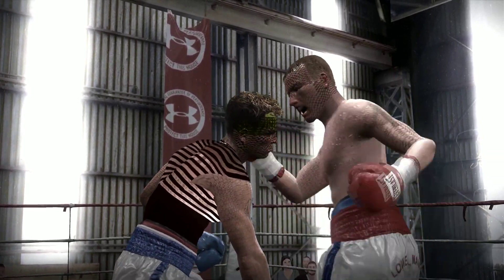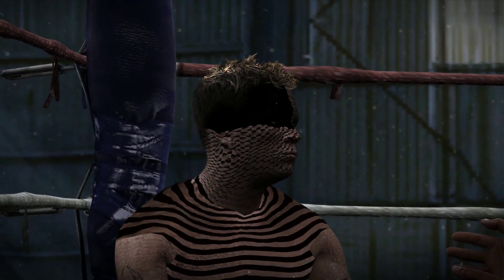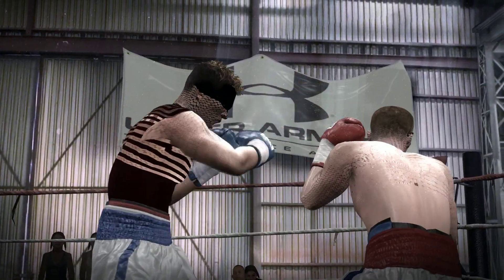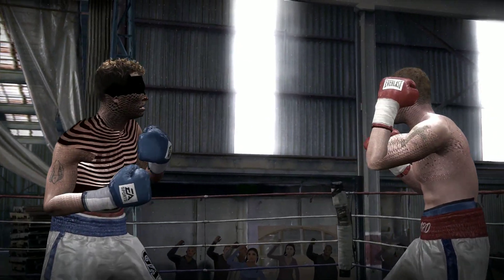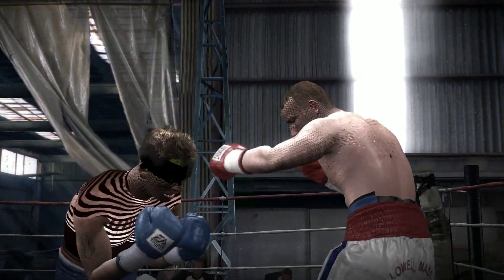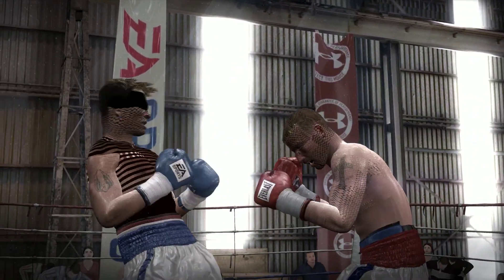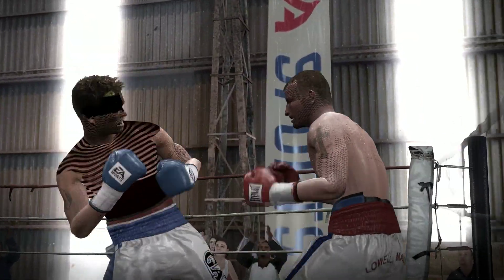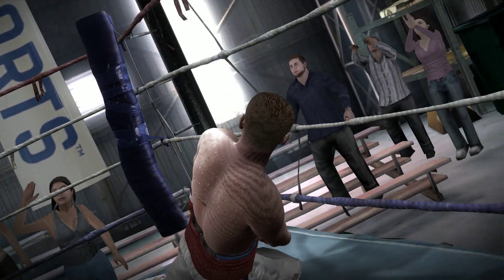RPCS3 0.0.6-7888 4kIR | Fight Night Round 3 Gameplay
EVGA GTX 1080 FTW2
16GB Corsair Vengeance LPX DDR4 3200